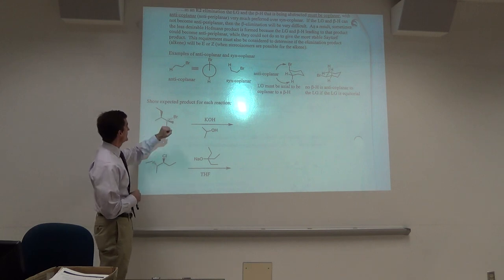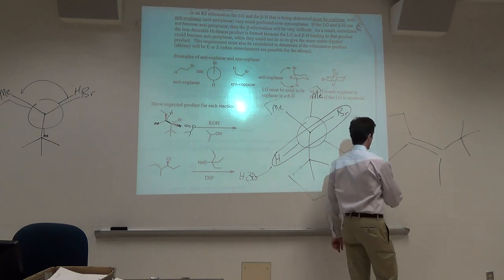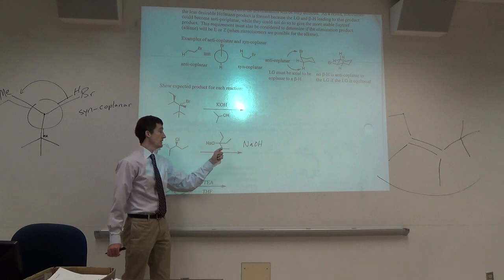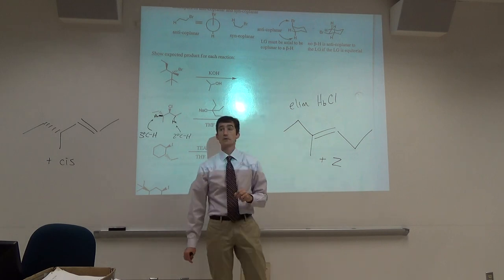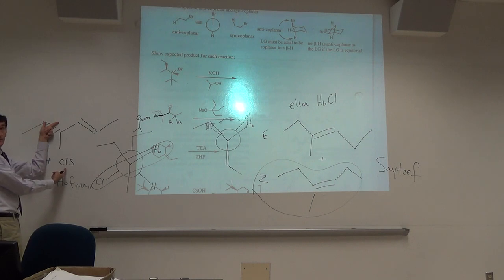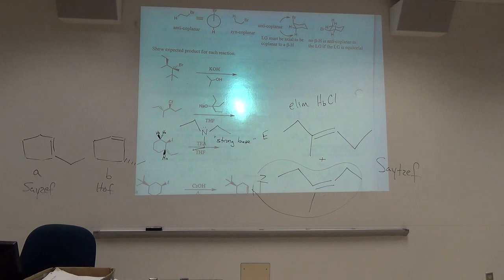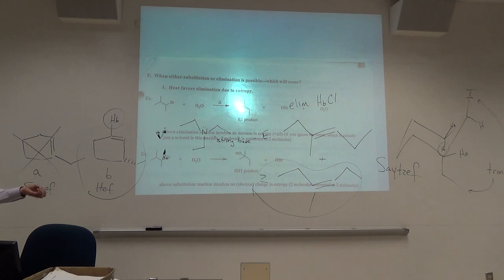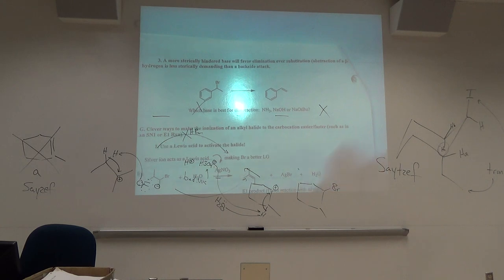3rd Elimination Lecture_Nov. 21 2014